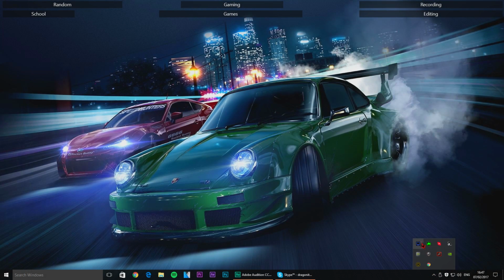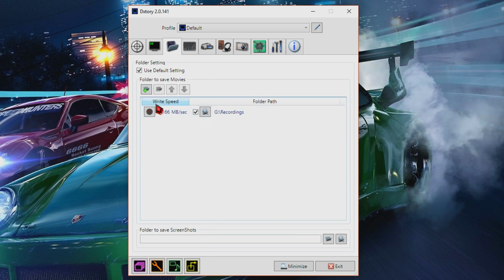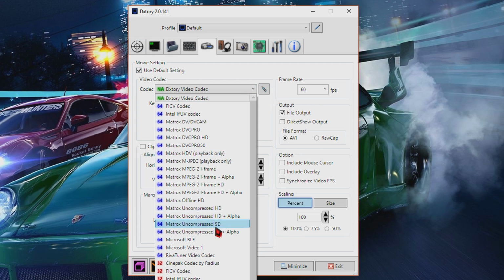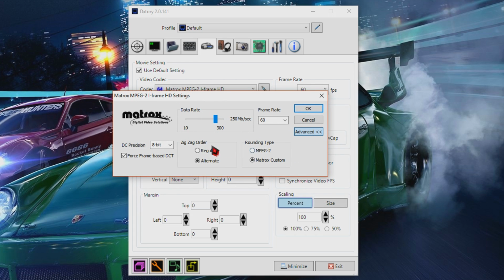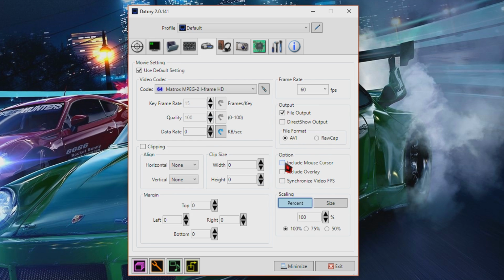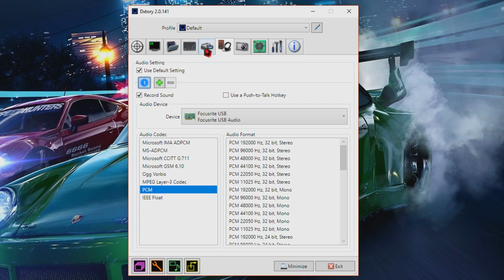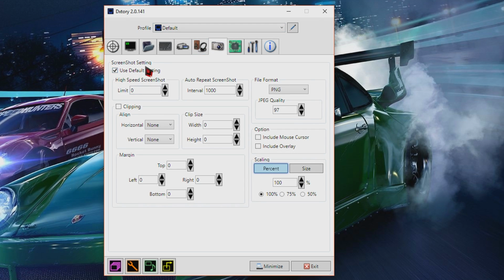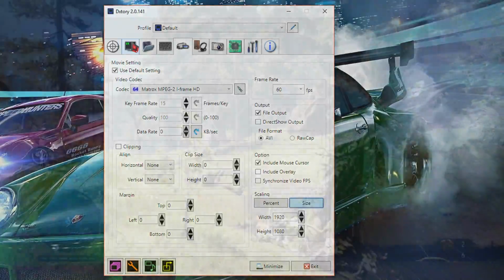DXtory Settings | Youtube 101 P1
Explenation:
Hey Everyone, Today I`m Bringing U a SMOOTH HD

Credits:
Me😁

Peepz In Vid:
I`m Lonely

Specifications:
Gameplay: Far Cry Primal (1080p60)
Recorder And Edited On a
Z97S Krait Edition Motherboard (MSI)
I7 4790K 4.2GHz CPU (Intel)
GeForce GTX 1070 GPU (Gigabyte)
Custom Built Computer

(Lazy)

Keep Loving!
-SgtScarlett